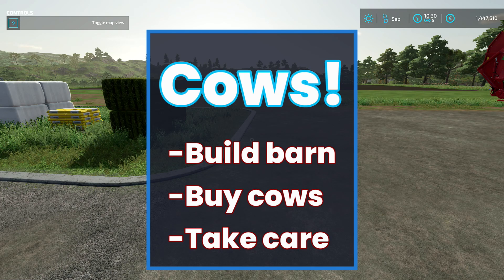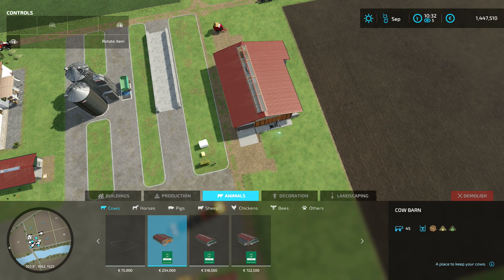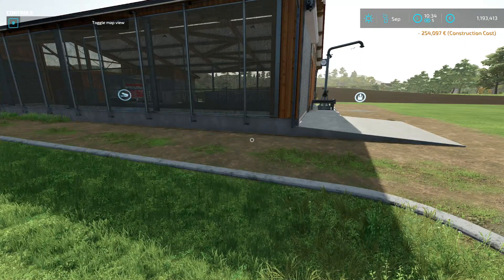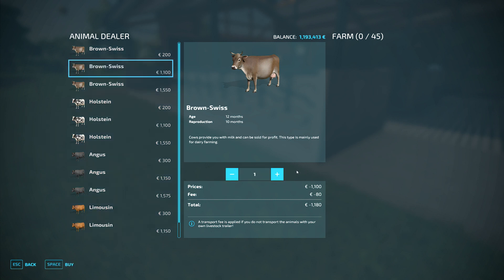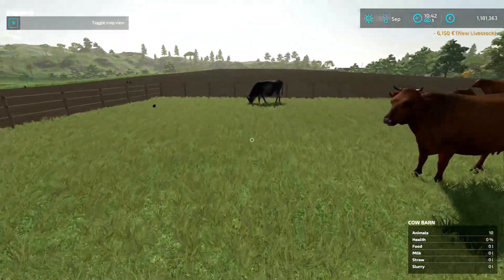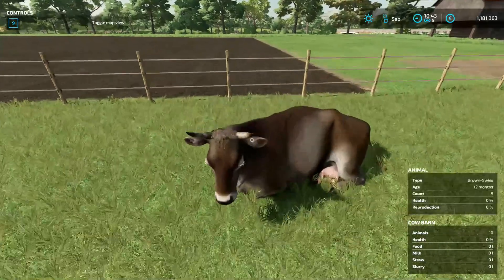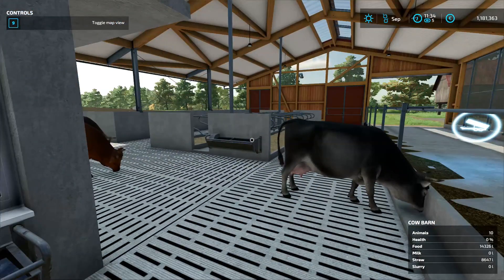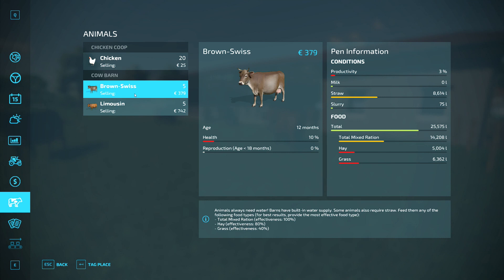Farming Simulator 22 Animal husbandry: Cows! | Tutorial series animals part 2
In this video we show a tutorial on how to deal with cows in farming simulator 22.

There are lots of improvements in this farming simulator game! The animals are very realistic, they behave much more naturally too. We love them!

In these animal series we show you how to build a place for your animals, how to buy animals, and off course how to take care for them!